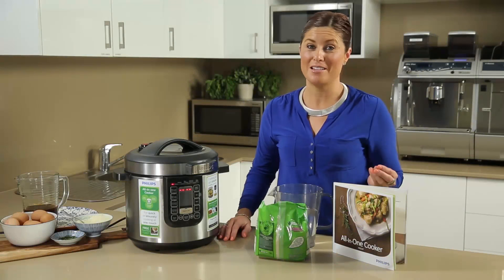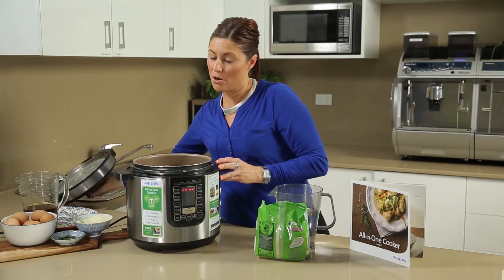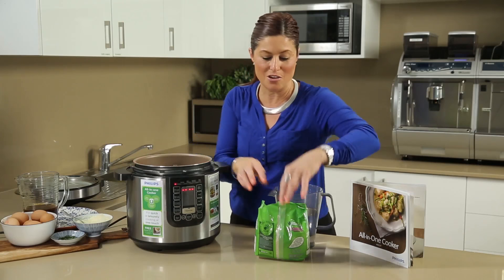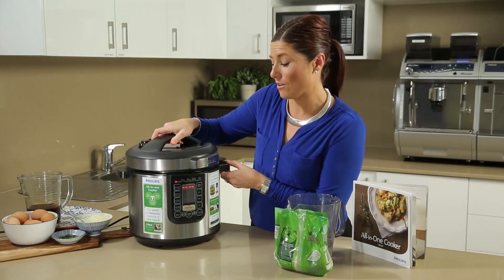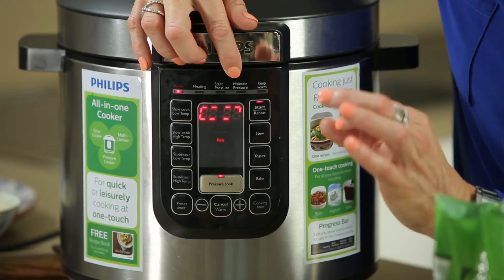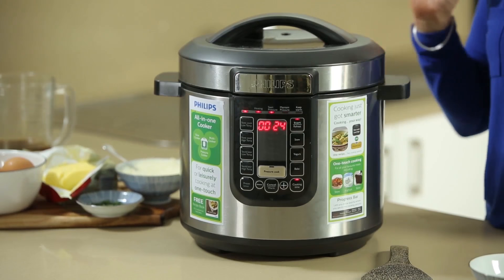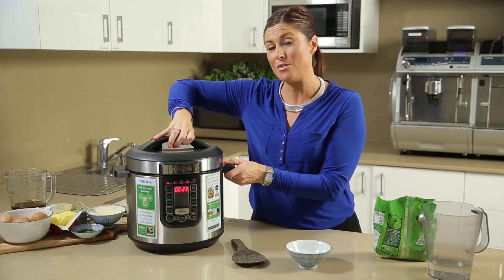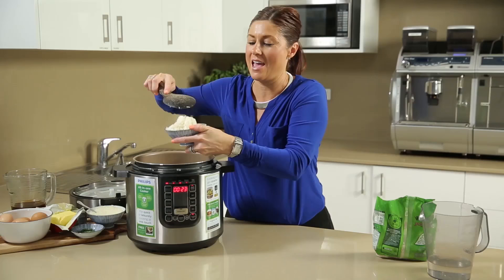Philips All-in-One Cooker - How to make rice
- The All-in-One solution, for quick or leisurely cooking at one-touch
- Three machines in one! With the Philips intelligent cooking system, you can slow cook, pressure cook and multi cook.
- 50 great recipes with many showing 2x cooking methods; a quick pressure cook OR a leisurely slow cook
- Cooking your way. Fully customised cooking style, temperature and time.